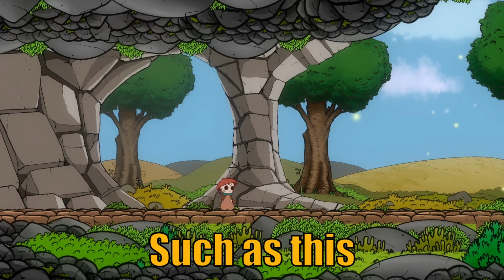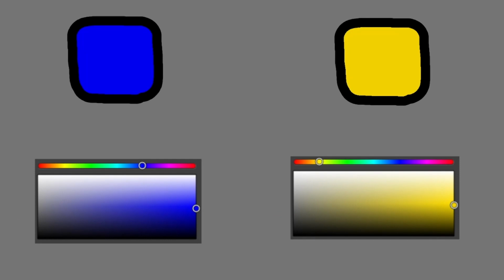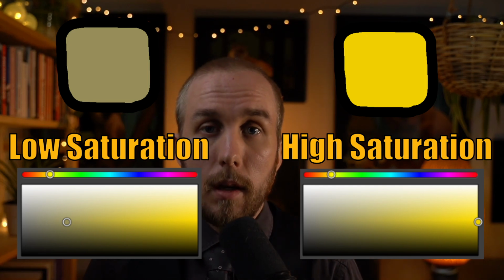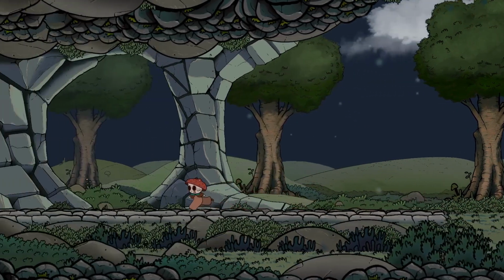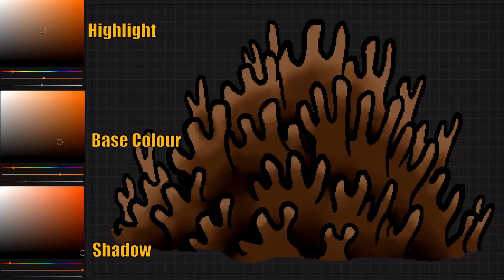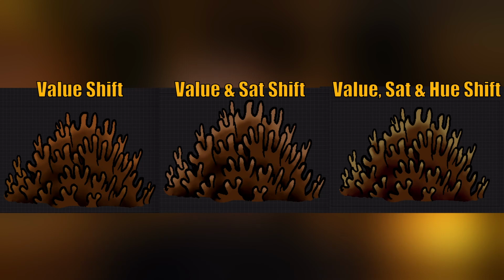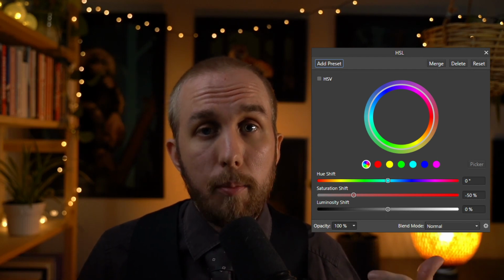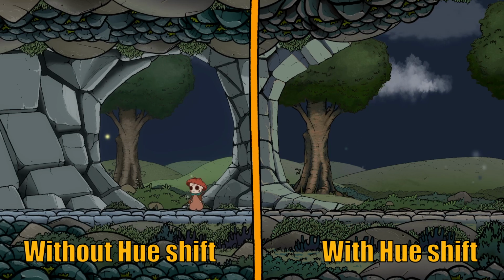2D Game Art for Beginners! How to choose colours for your 2D art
Naturally I've made quite a few simplifications, I think the video might be a bit too heavy on the information as is. There will also be many other good ways to go about picking colours, such as looking at other peoples work, I just wanted to cover one way (the one I often use) to avoid making 'mistakes', limiting your palette and avoiding high saturation can make your art quite neat looking, quite easily. It might not be the best, but it's also not the worst :)